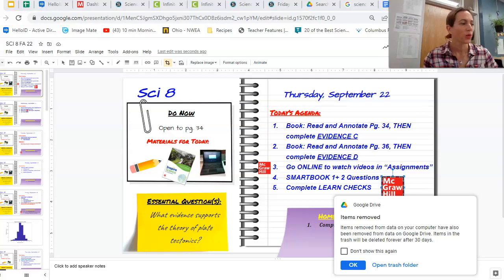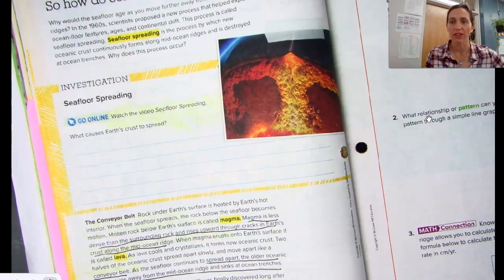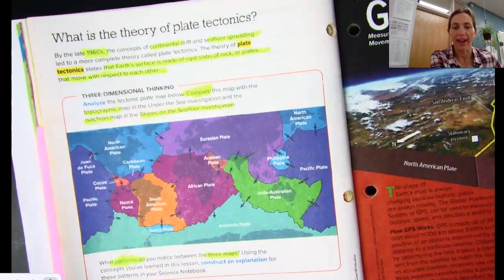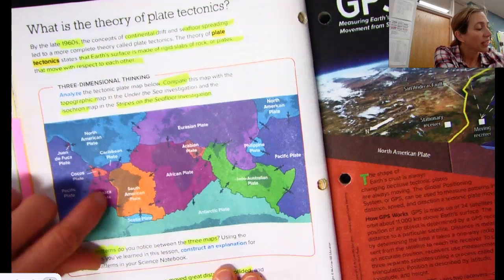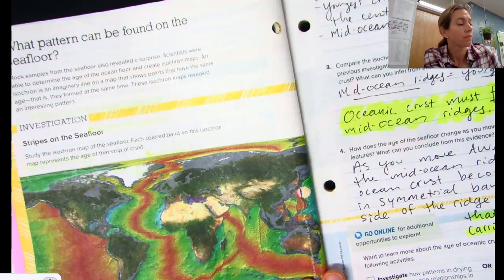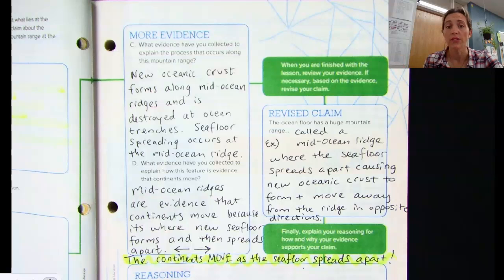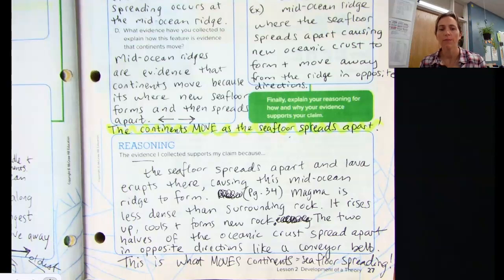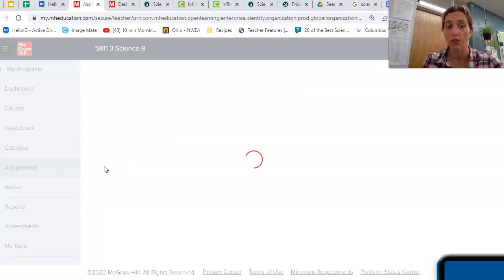Thursday 9/22 Lesson